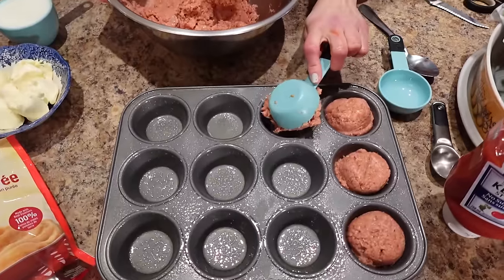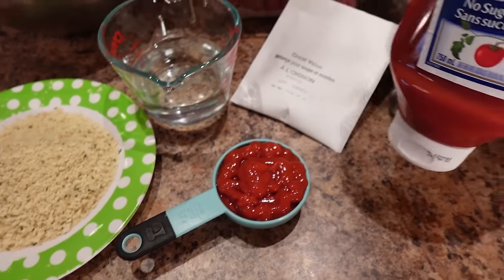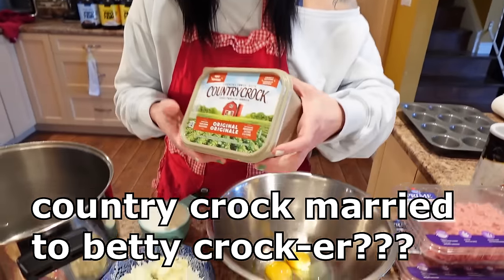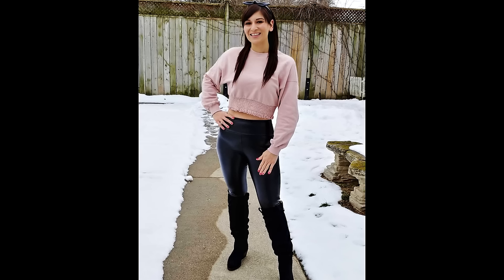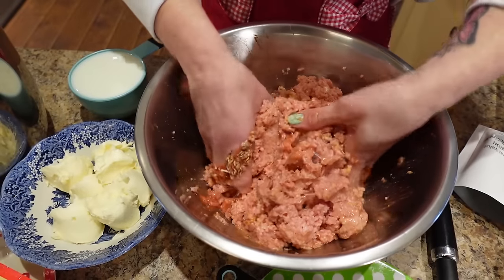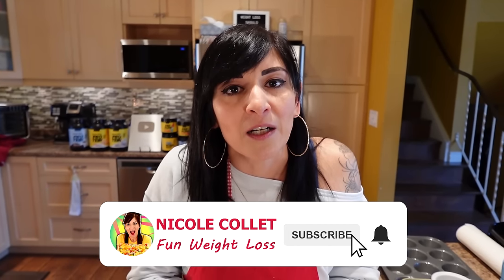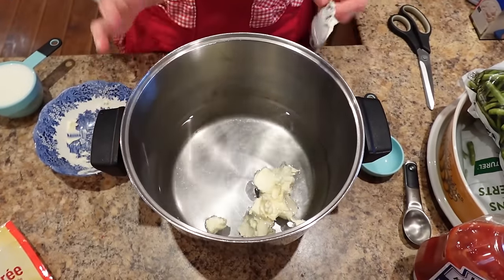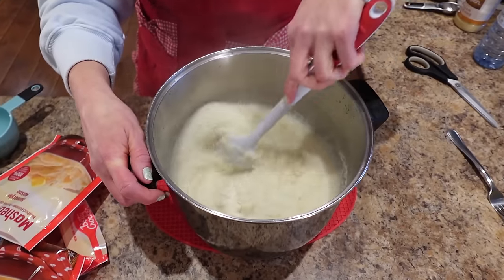My Easy HIGH PROTEIN Meal Prep for FAST WEIGHT LOSS (Comfort Food)